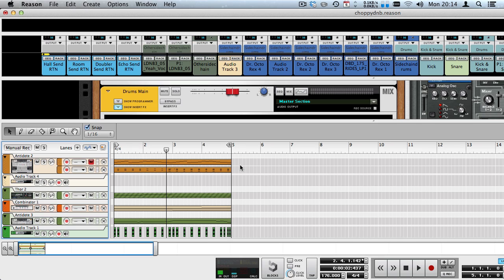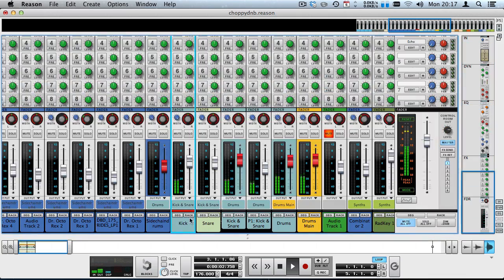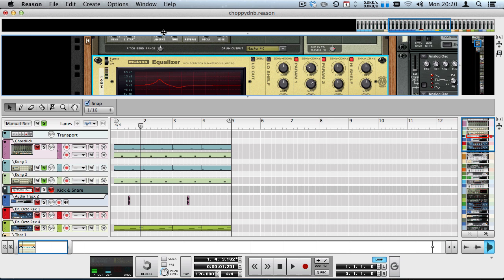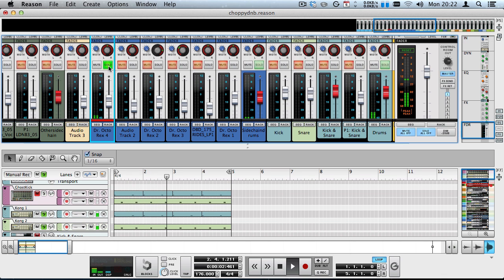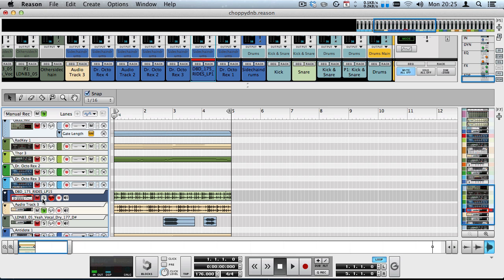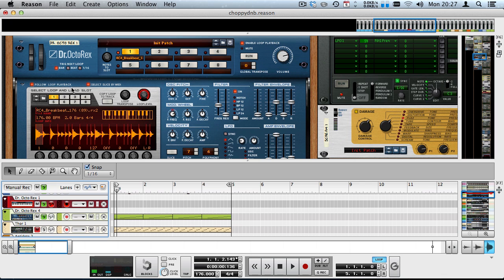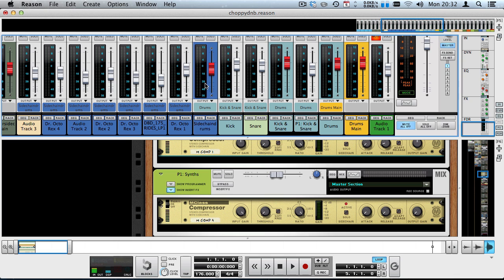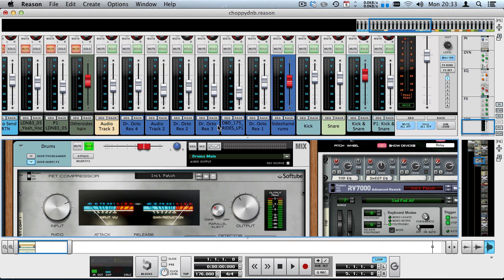Tutorial: Netsky Style Drums (Drum and Bass Drums)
EDIT: It seems like Mako made his page unavailable, so I can't find a link for you to download the samplepack. Maybe someone could upload it somewhere?